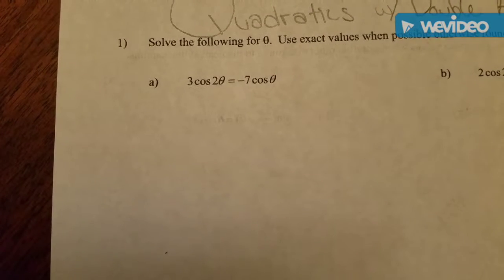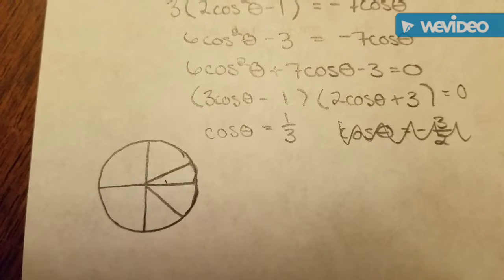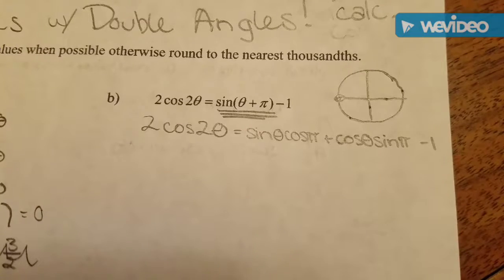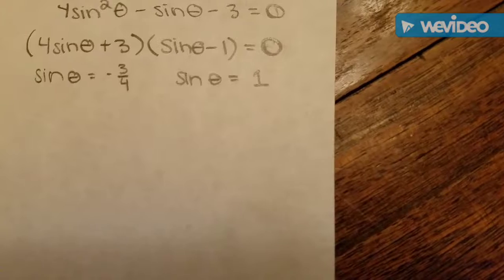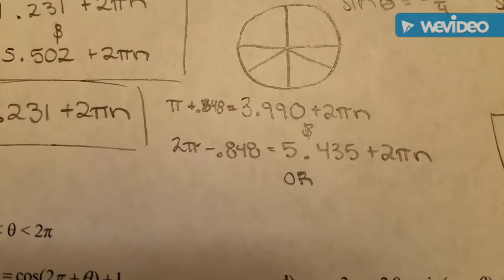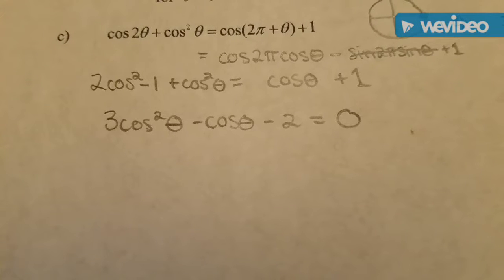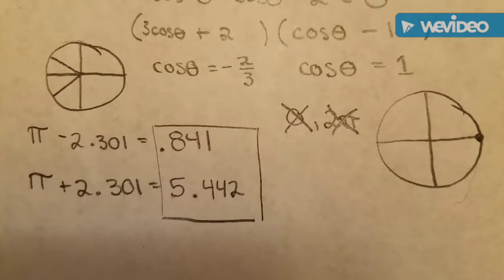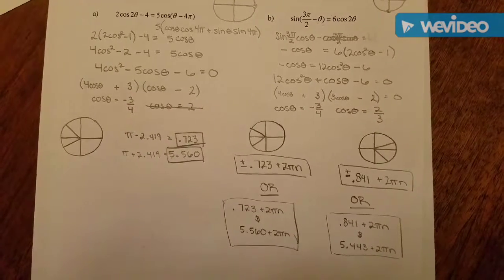Quadratics with Double Angles calculator 1